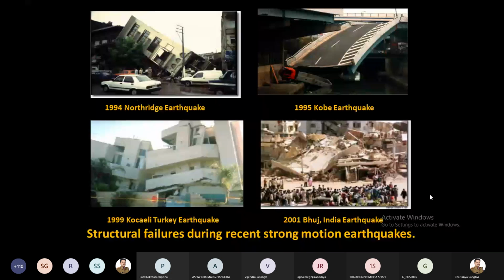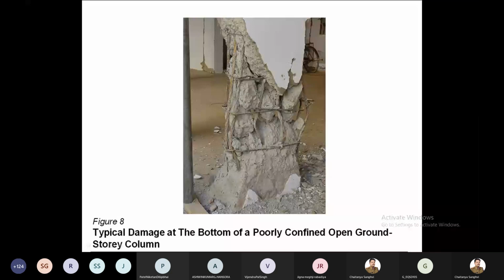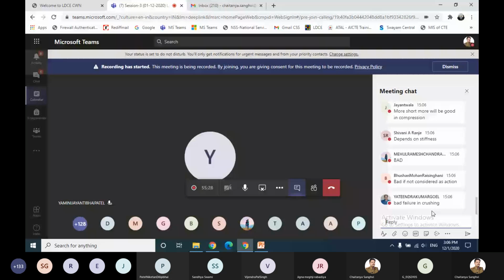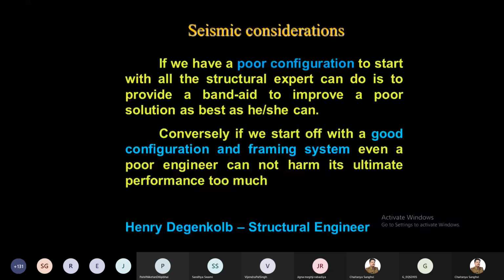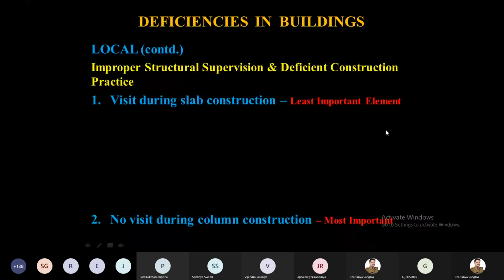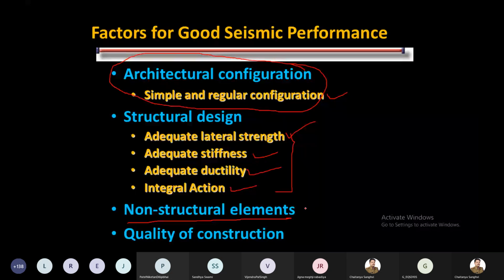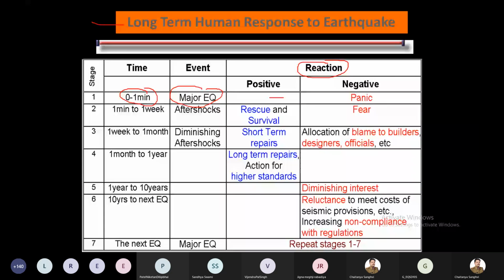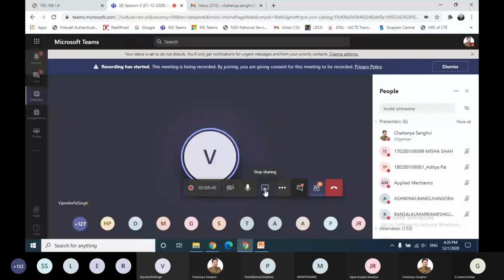ATAL FDP- EQSD- Lessons Learnt from Mega EQ Disasters with Challenges & Way Ahead by Dr. C.S.Sanghvi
ATAL FDP on Earthquake Safe Design & Construction Practice from 1st to 5th December 2020 - Session-3 Day 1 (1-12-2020) organized by Applied Mechanics Department, L D College of Engineering, Ahmedabad under the aegis of AICTE Training And Learning Academy